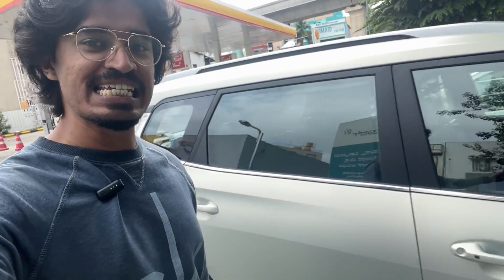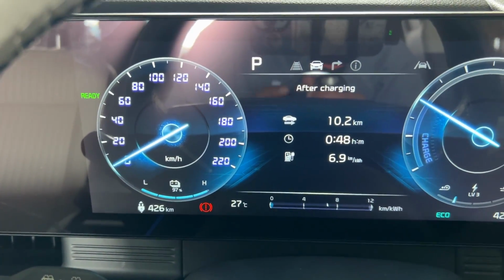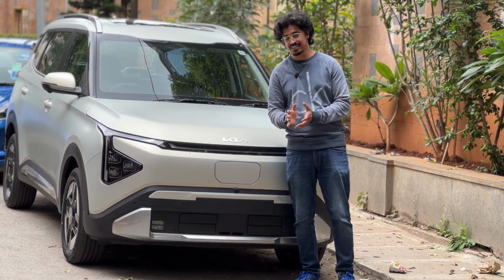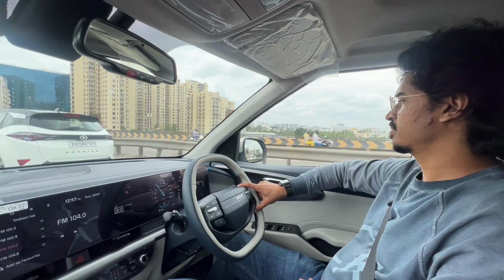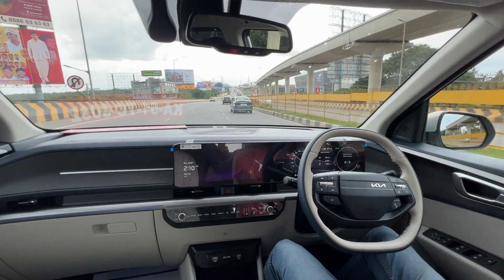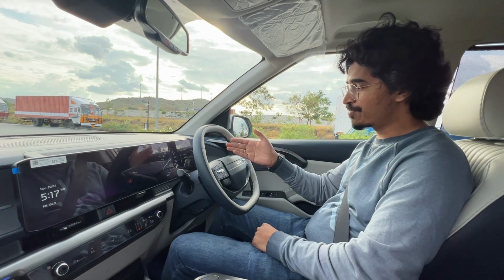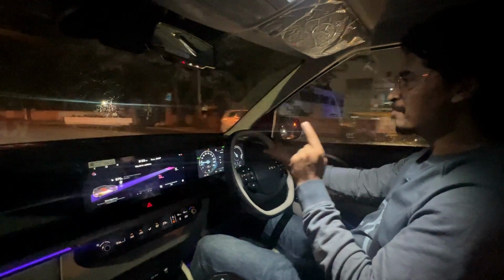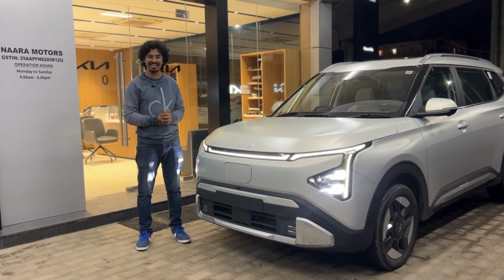Kia Carens Clavis EV Real Range Test ⚡| Shocking Results in City & Highway!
In this comprehensive real-world range test, we take the Clavis EV through city traffic, highways, and mixed conditions to uncover its actual range, battery efficiency, and performance under real Indian driving conditions.

We answer the questions:

Is the claimed range anywhere close to reality?

How does it handle stop-and-go traffic?

What's the highway efficiency like at higher speeds?

🚗 Test Route: Urban traffic + Highway stretches
🔋 Starting SoC | Ending SoC
🌡️ Conditions: AC usage, music with 4 people
📊 Detailed stats, driving style, and efficiency breakdown included!

👉 If you're considering the Kia Carens Clavis EV or any electric car in 2025, watch this before you buy.

Naara Kia
Mr. Mahesh - Branch Manager